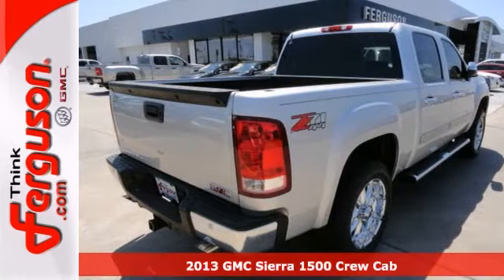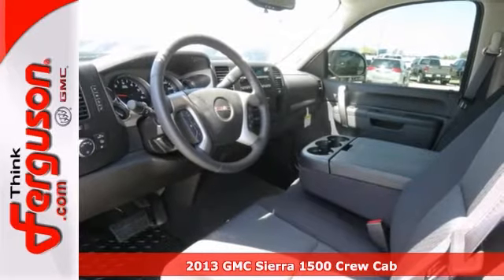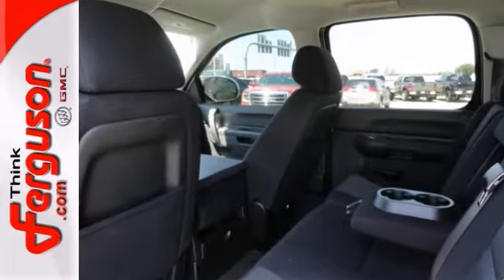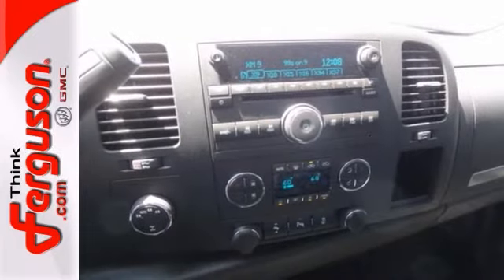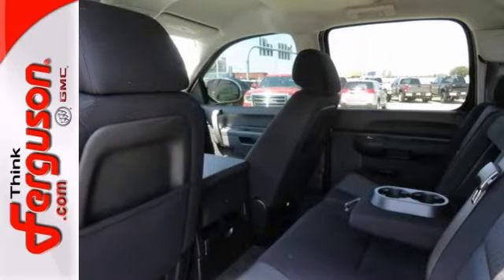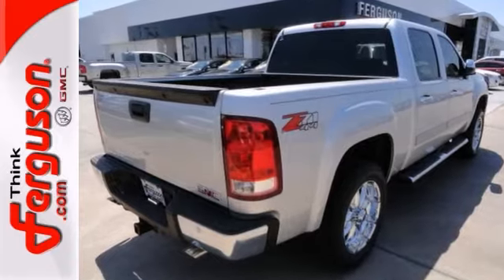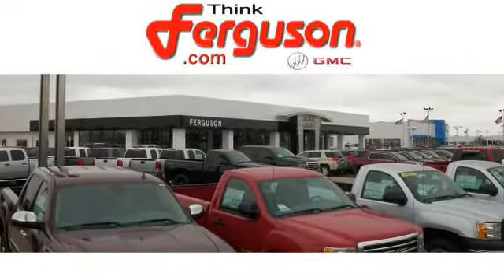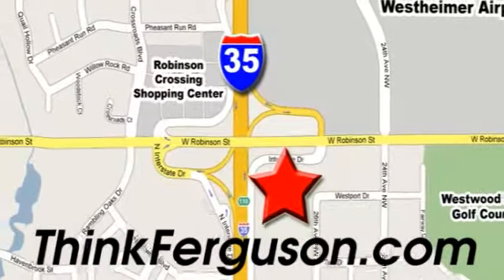2013 GMC Sierra 1500 Crew Cab Norman OK Oklahoma City, OK G6534 - SOLD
Year: 2013
Make: GMC
Model: Sierra 1500 Crew Cab
Trim: SLE Pickup 4D 5 3/4 ft
Engine: 5.3L V8 16V MPFI OHV
Transmission: Automatic
Color: Quicksilver Metallic
Interior: Ebony
Stock #: G6534

Address:
1015 North Interstate Drive